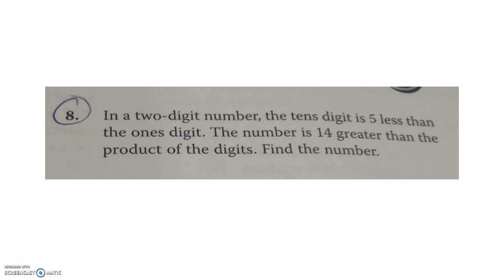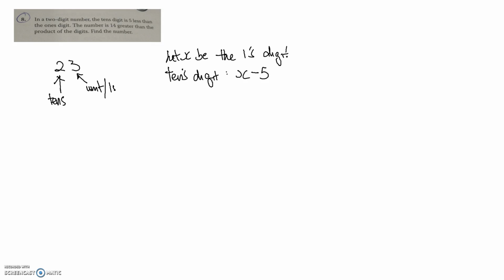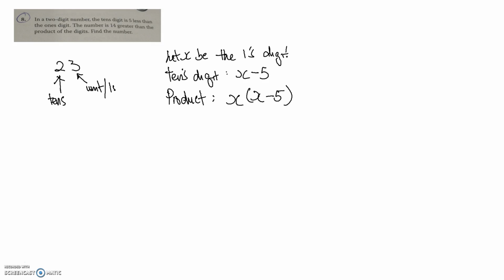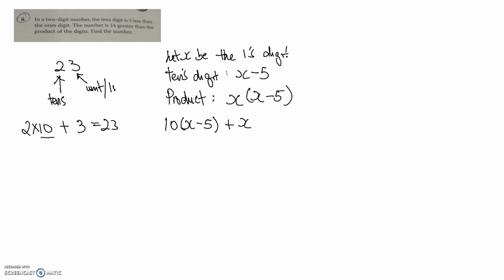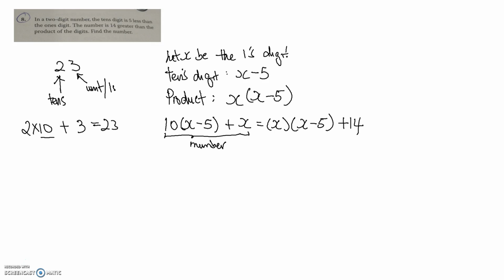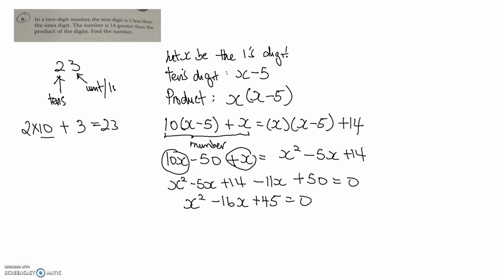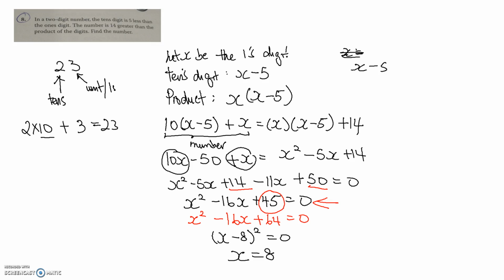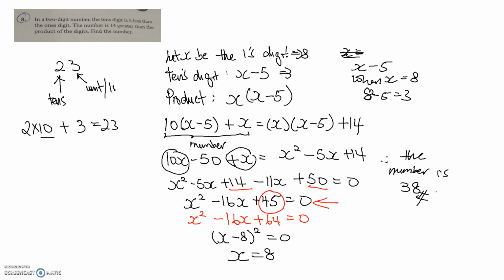(Problems) Quadratic Manipulation Problem 2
Rev Ex 3 Q 8